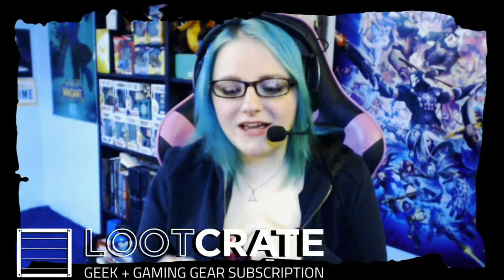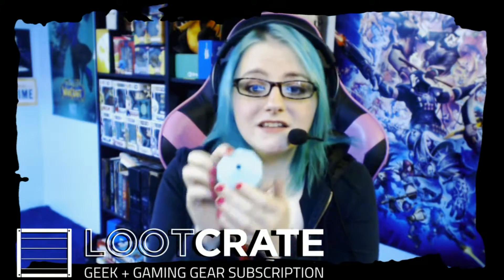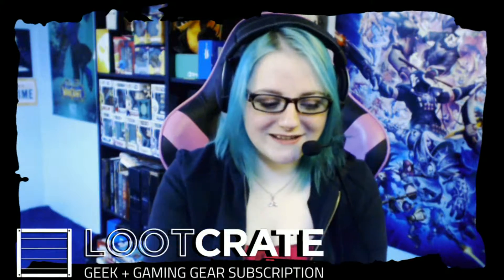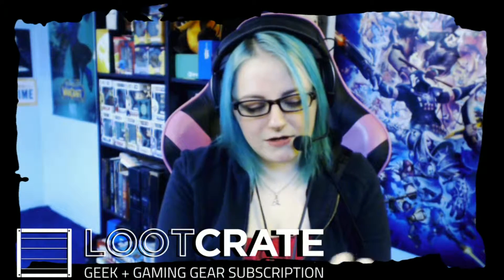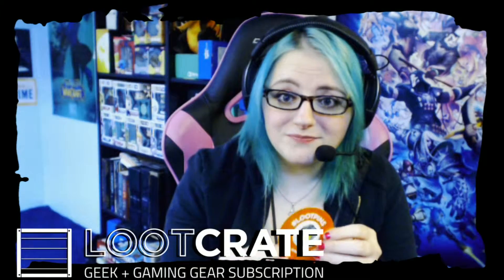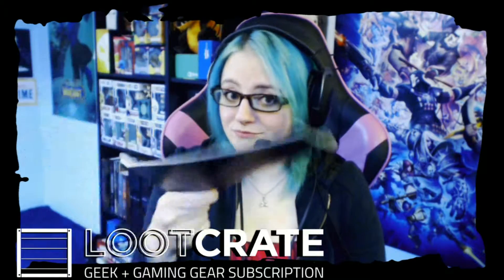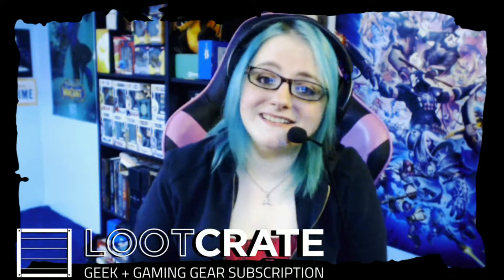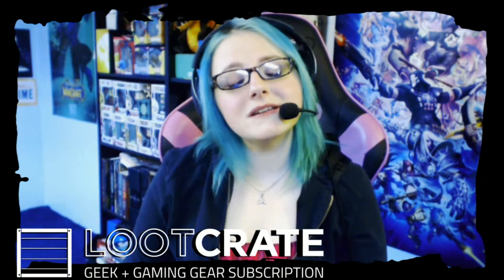April 2016 - Loot Crate Unboxing "Quest"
☼You can find Omikins at the following places!☼

☼Related places...☼
 -As Seen On TV Podcast -